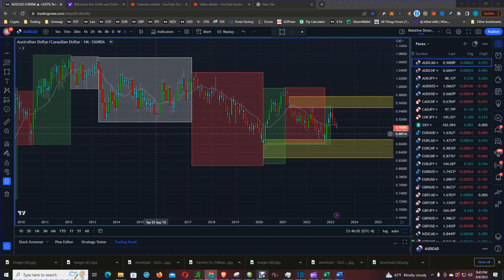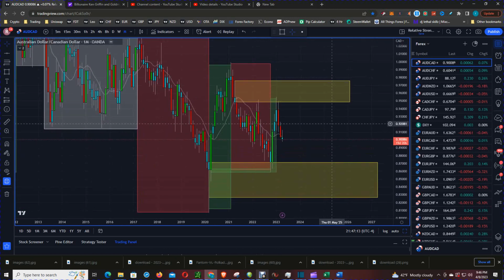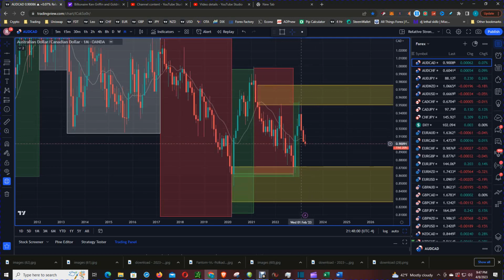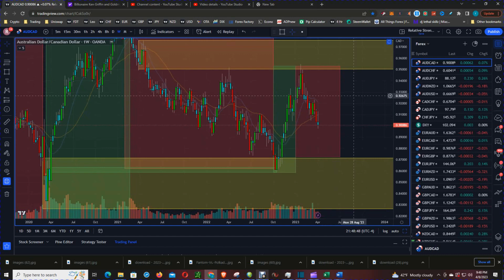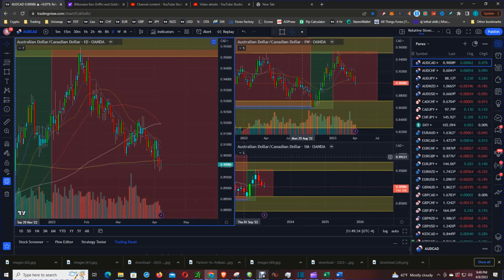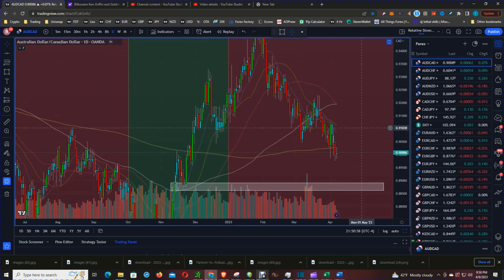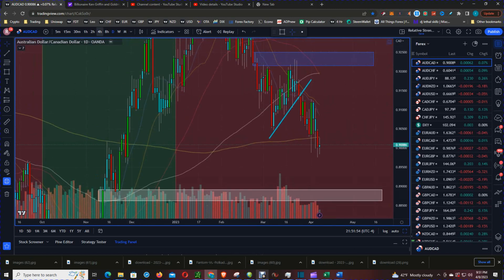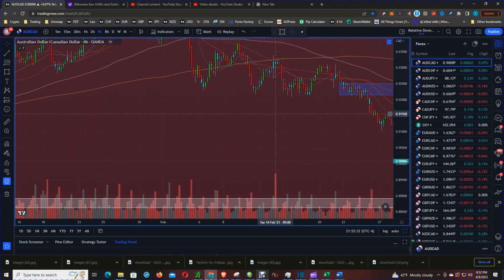The AUDCAD Is Plunging! What You Need to Know Before It's Too Late...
In this video, we're going to discuss the AUDCAD and what you need to know before it's too late. The AUDCAD is plunging and this is a great opportunity to make some money!

If you're interested in trading the AUDCAD, now is the time to do it! In this video, we're going to discuss the best way to trade the AUDCAD and give you some tips on how to make money from this falling currency!